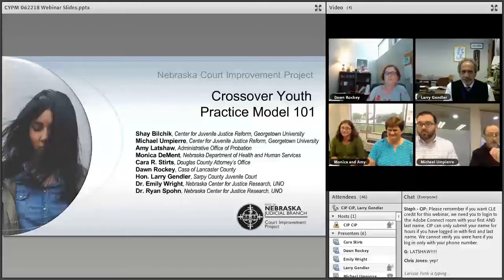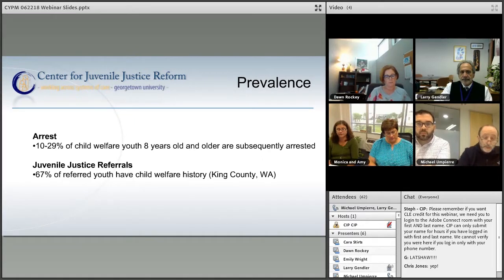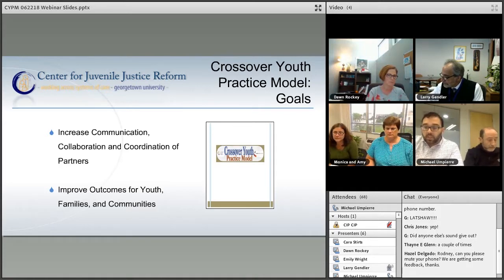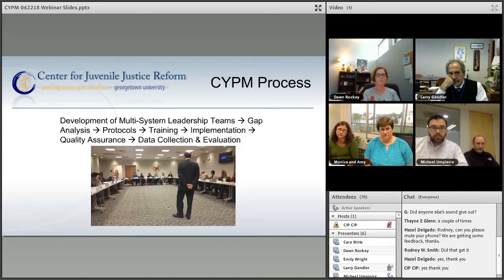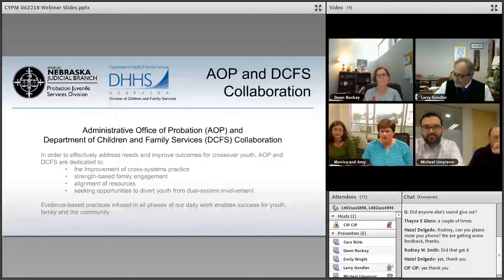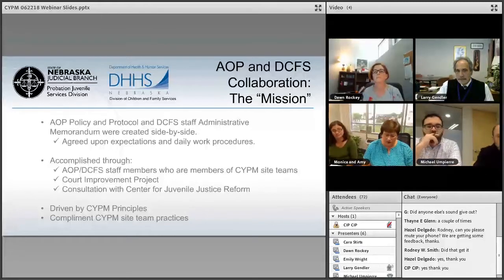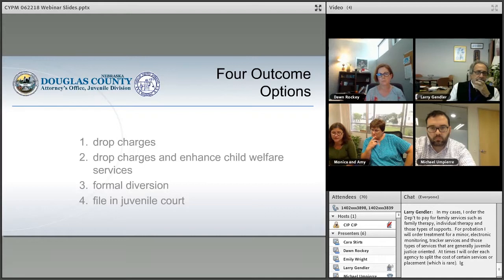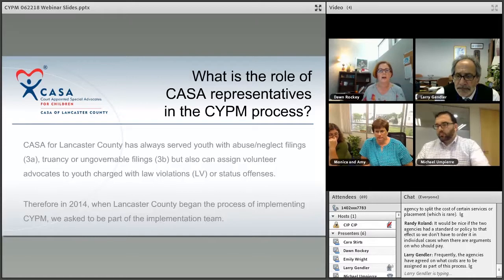Crossover Youth 101 for Nebraska Stakeholders Webinar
Please join the Nebraska Court Improvement Project, the Center for Juvenile Justice Reform, the Nebraska Center for Justice Research and CYPM Pilot participants for a webinar reviewing the basic tenants of the Crossover Youth Practice Model, what the research shows about the model, views from Crossover Youth Practice Model pilot site participants in Nebraska, and upcoming statewide implementation.